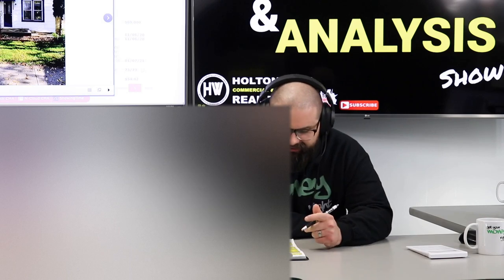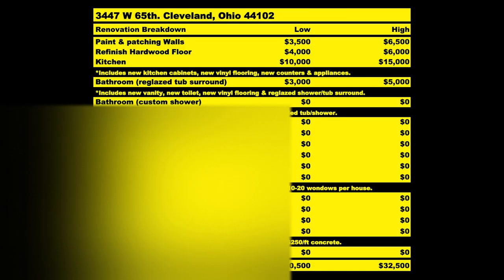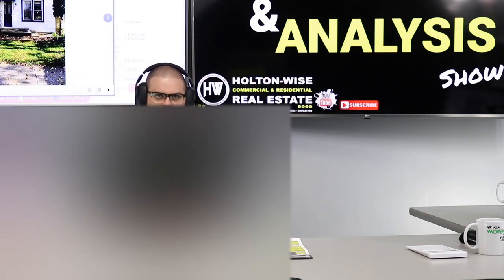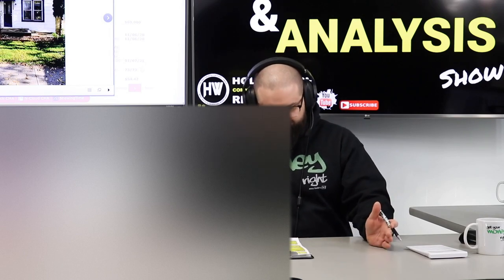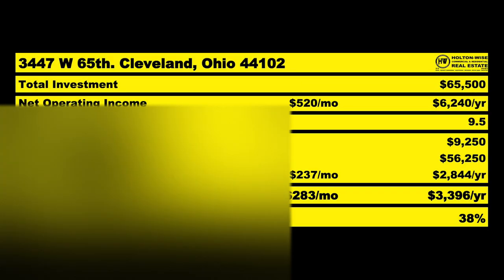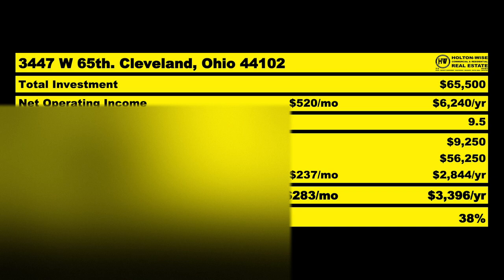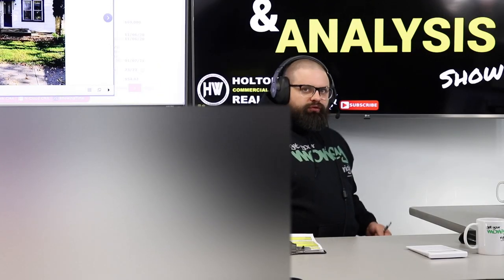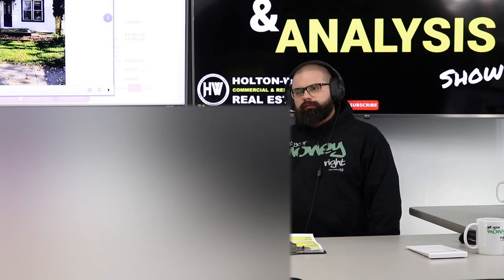Buying a Flip vs Buying a BRRRR | MLS Search & Analysis 400 - 3447 W 65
Just getting started in real estate investing? Don't know if you want to start by flipping houses or investing in rental properties using the BRRRR Method? In the 400th episode of The MLS Search & Analysis Show James Wise is helping a new real estate investor from Utah do due diligence on a Cleveland area property to determine what the numbers would look like if he were to flip it as well as buy it using the BRRRR Strategy.

📺 HELPFUL RESOURCES